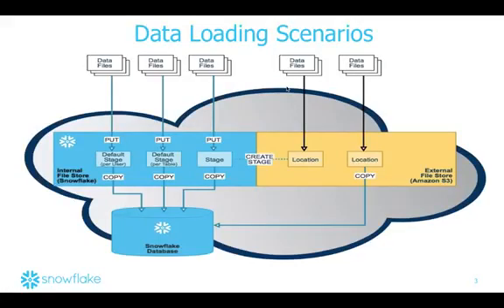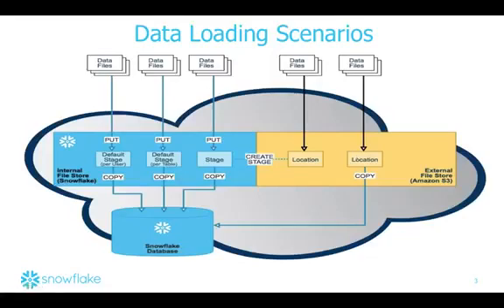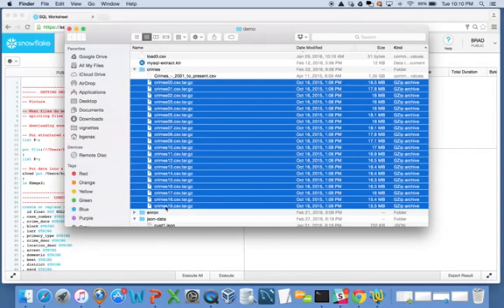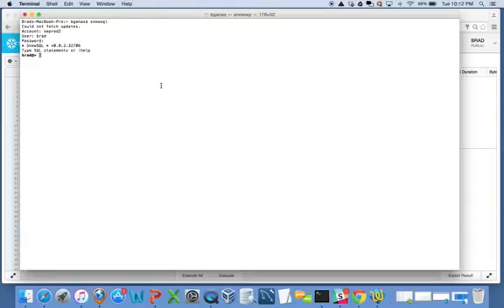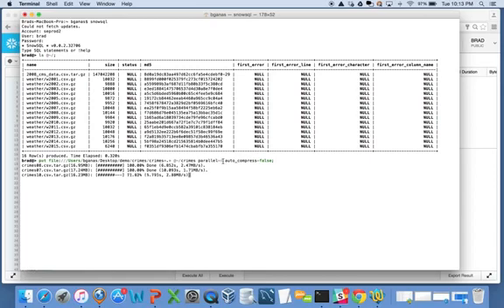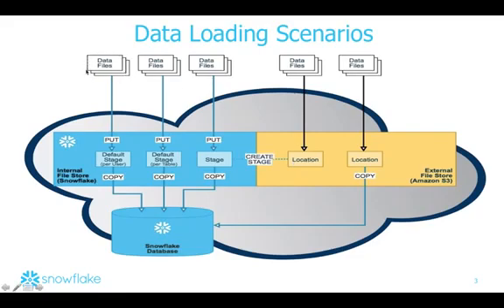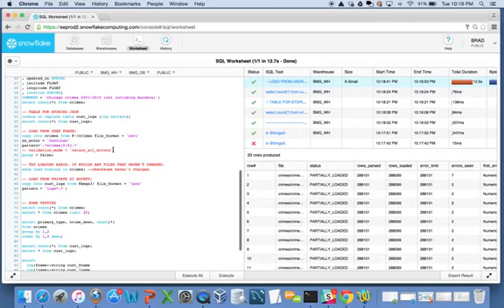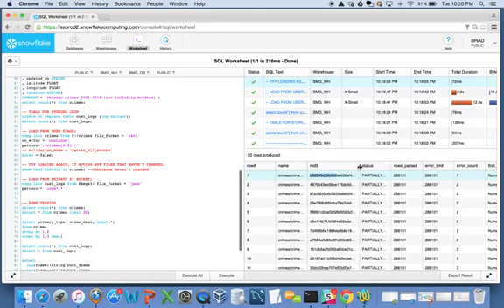How to easily migrate data to Snowflake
This tutorial provides a step-by-step UI walkthrough of a data migration to the Snowflake Data Warehouse.